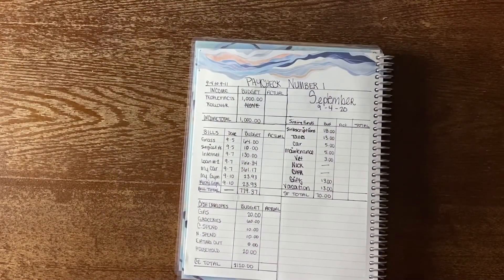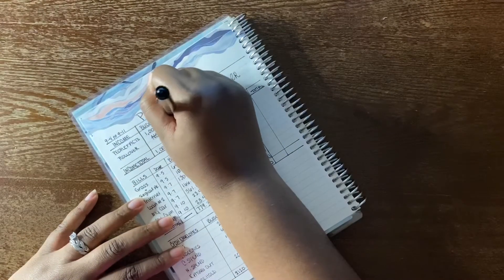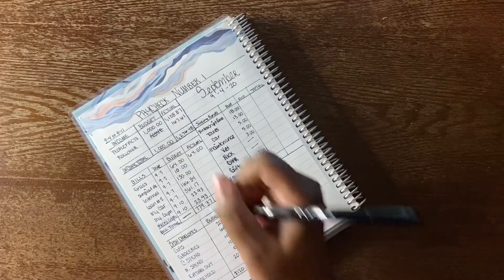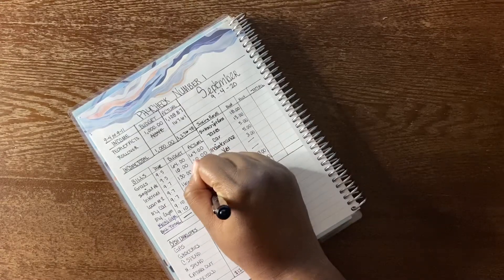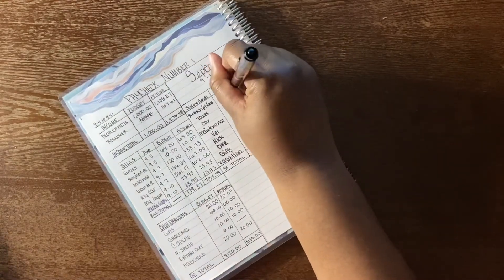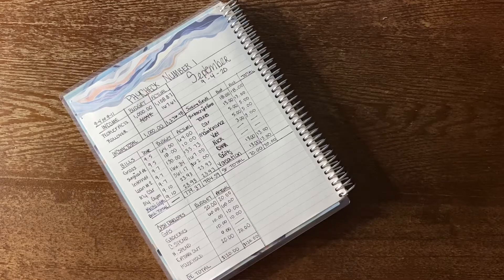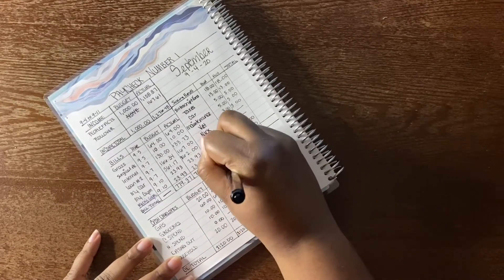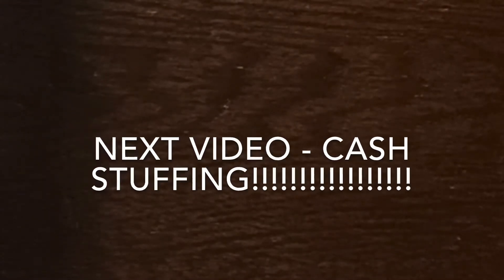September 2020 | Budget With Me | Paycheck #1 | CharCreatez